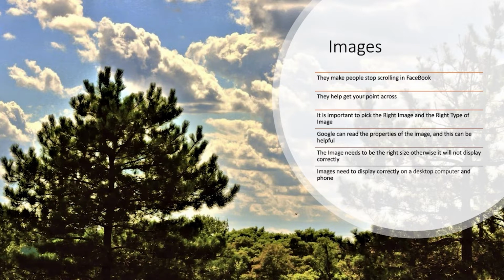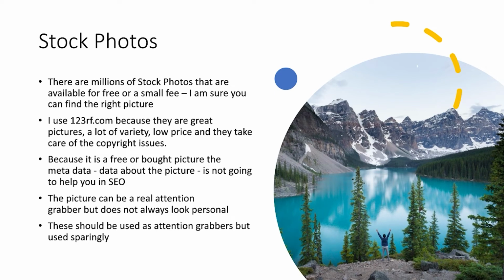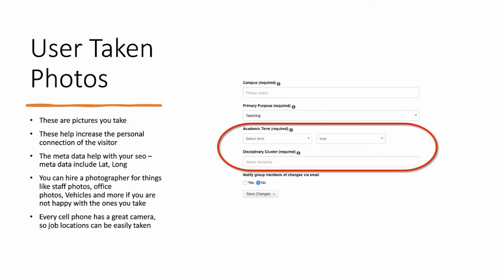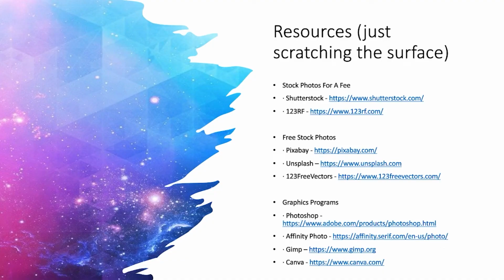How to choose Images | Importance of Images and where you can get them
Introduction To Marketing Series 🎯 Learn how to create profitable marketing in this free marketing training series ➡️

Images - Importance of Images and where you can get them.

It's never been easier to find the right image for personal or business use!

If you don't include a picture with your post, it will go unnoticed. It's all about graphic marketing these days.

Because your audience's attention span is so short these days, grabbing their interest is critical - and tough.

So, how can you get the greatest outcomes from images? This video discusses and gives my top attention-getting strategies.